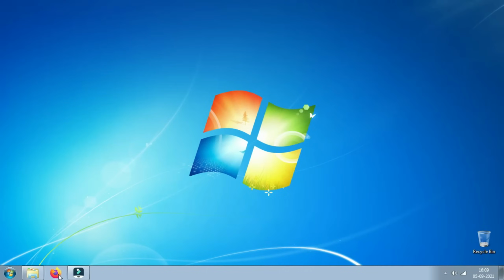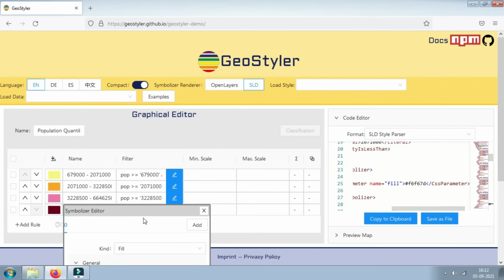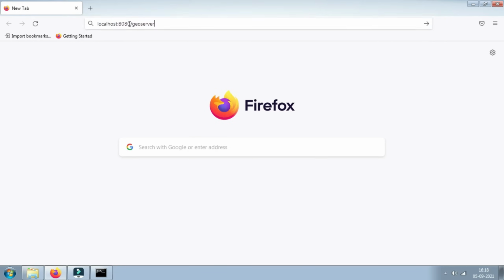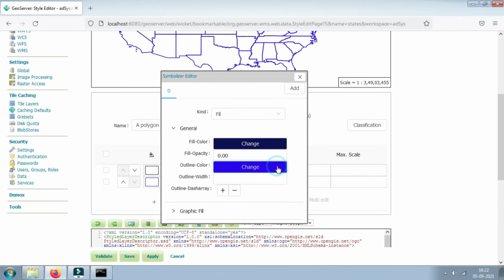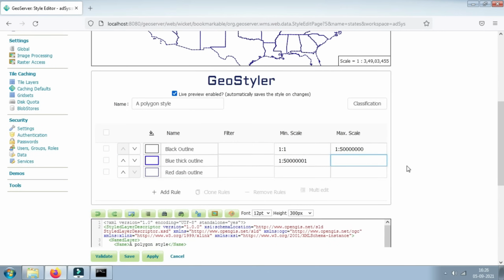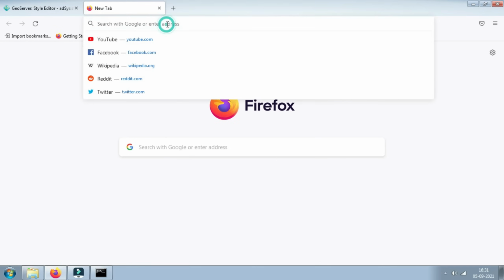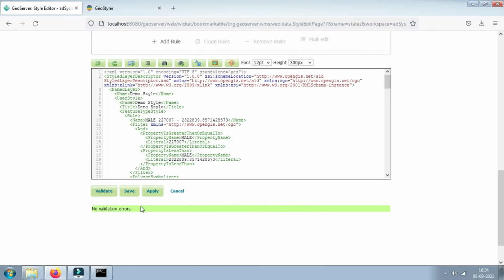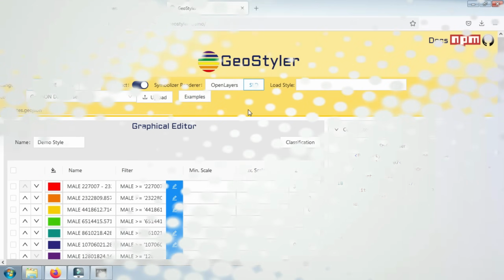Styling GeoServer layers with GeoStyler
This video is about styling Geoserver Layers with GeoStyler - A user friendly way of styling layers.

You may prefer watching our other videos in Geoserver services.

4. Styling Geoserver layer using CSS method